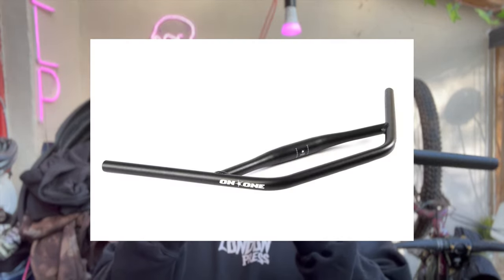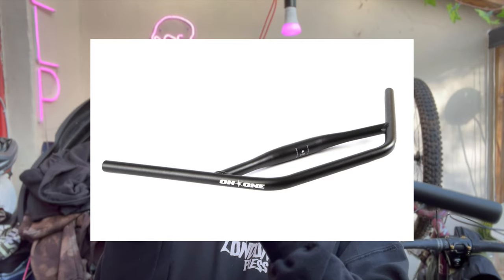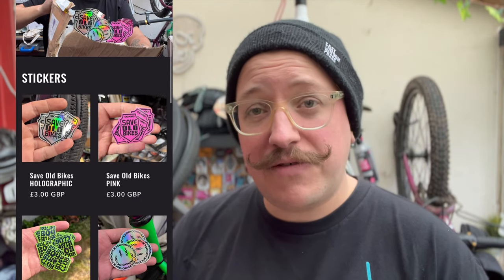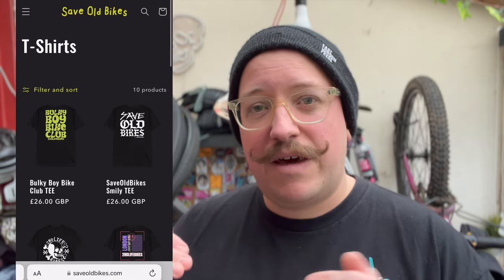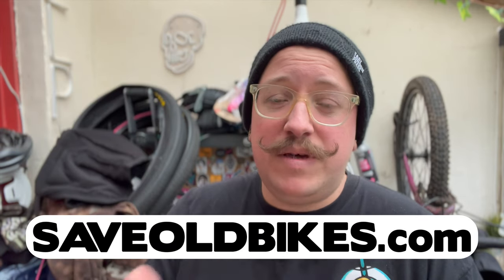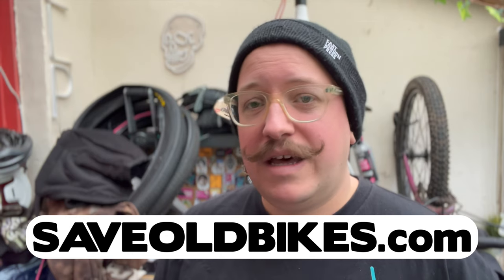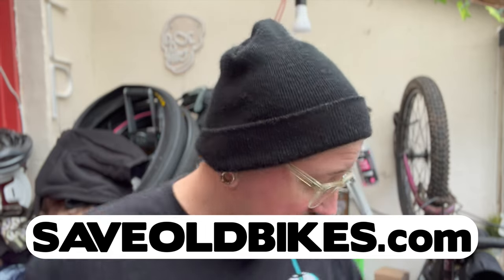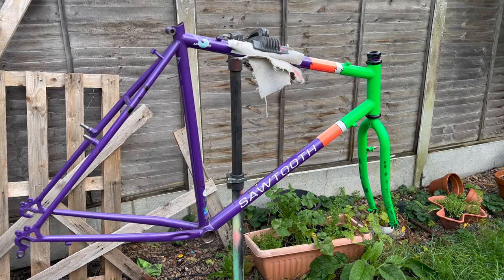Handlebars - How To Buy Retro Bikes And Parts Without Breaking The Bank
I'm not sure how this happened but I missed a bit!